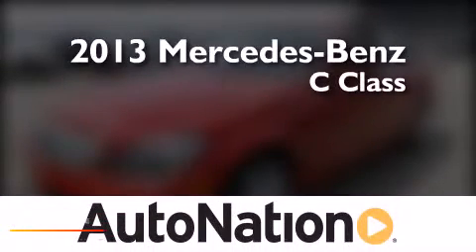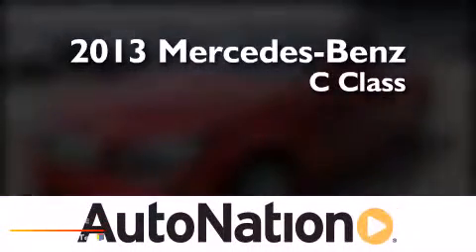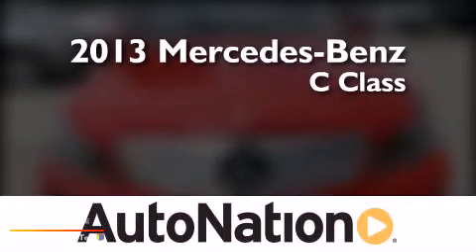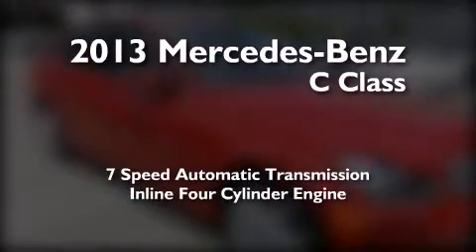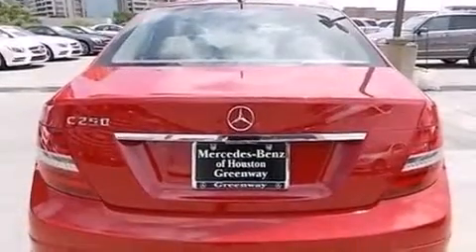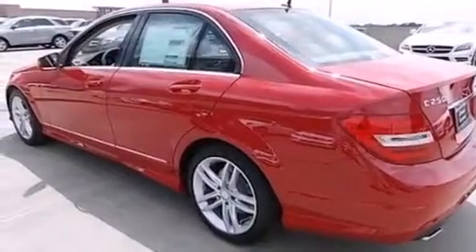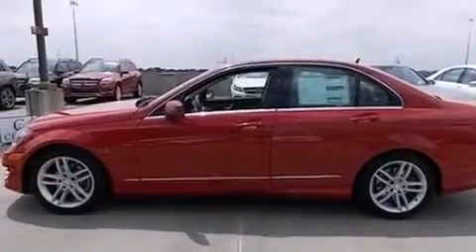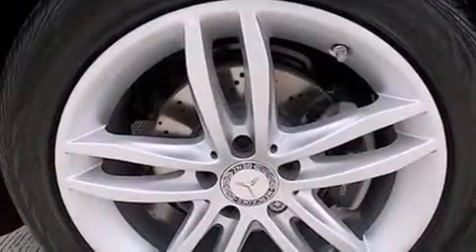2013 Mercedes-Benz C250 Sport Houston TX 77027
We have been honored to serve the Houston TX area , we promise that your experience at our dealership will exceed your expectations ! Year : 2013 Make : Mercedes-Benz Model : C250 Engine : Turbocharged Gas I4 1.8L/110 Trans . : Automatic Exterior : Mars Red Miles : 5 Interior : Beige Mercedes-Benz of Houston Greenway 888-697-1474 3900 Southwest Freeway Houston , TX 77027